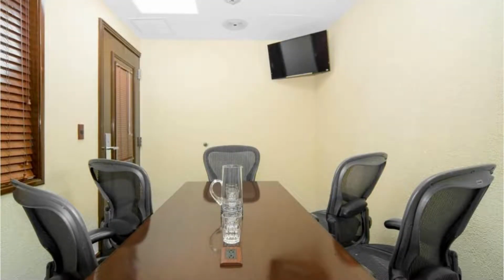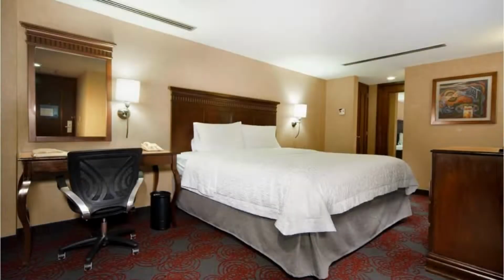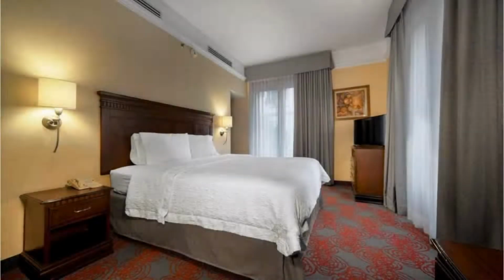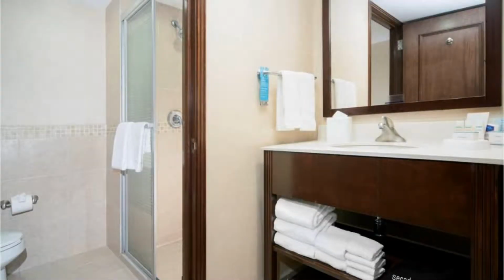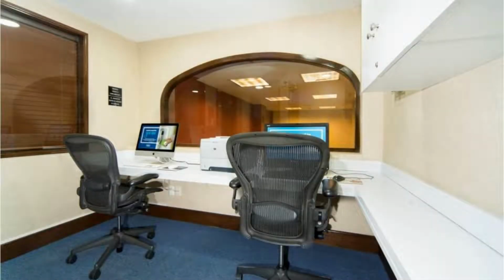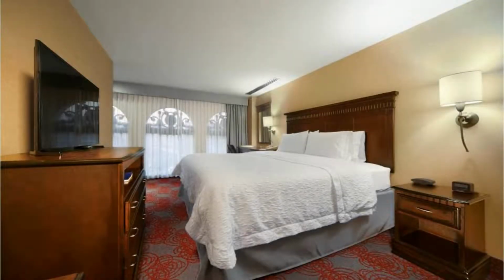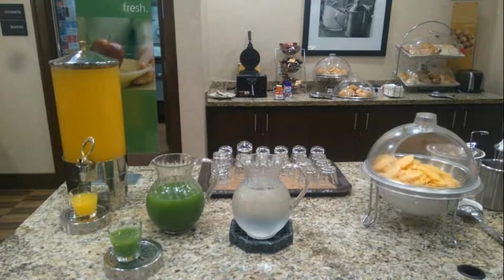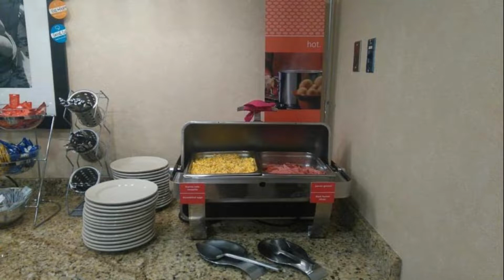Hampton Inn & Suites Mexico City Centro Historico, Mexico City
About Property:
You're eligible for a Genius discount at Hampton Inn & Suites Mexico City - Centro Historico! To save at this property, all you have to do is sign in.
This historic hotel offers stunning architecture from the 1800s combined with modern amenities such as free high-speed internet access, only blocks from the Zocalo and Historic District of Mexico City.
Rooms offer air conditioning, desk, cable TV and private...
Property Type: Hotel
Address: Calle 5 de Febrero No 24 Centro Historico, DF 06060 Mexico City, Mexico
Searching For
1. Hampton Inn & Suites Mexico City Centro Historico - Mexico City
2. Hampton Inn & Suites Mexico City Centro Historico - Mexico City Address
3. Hampton Inn & Suites Mexico City Centro Historico - Mexico City Rooms
4. Hampton Inn & Suites Mexico City Centro Historico - Mexico City Amenities
5. Hampton Inn & Suites Mexico City Centro Historico - Mexico City Offers and Deals
Audio Credit:
Track Title: Reasons To Hope
Artist: Reed Mathis